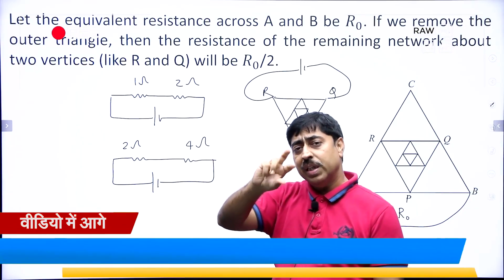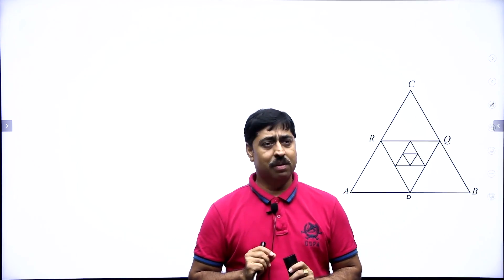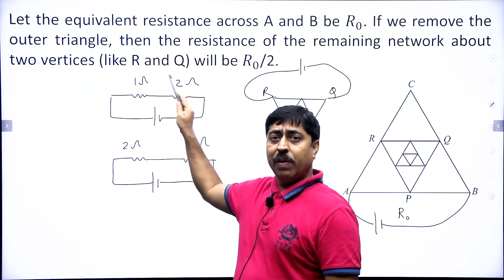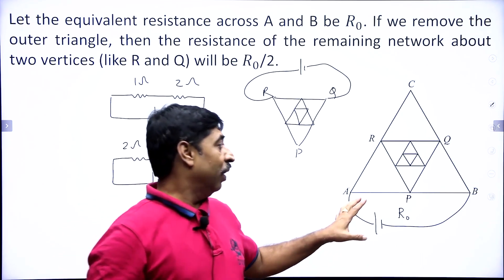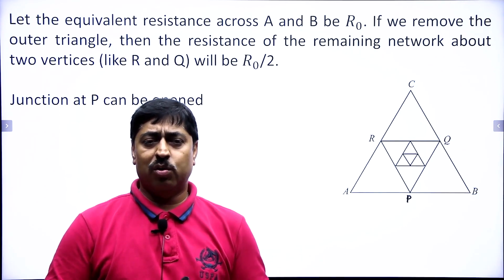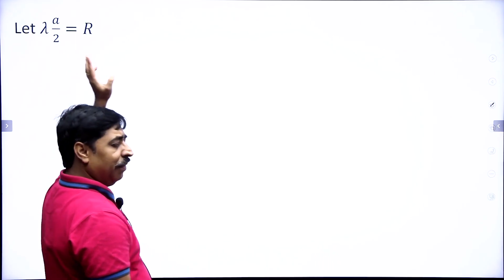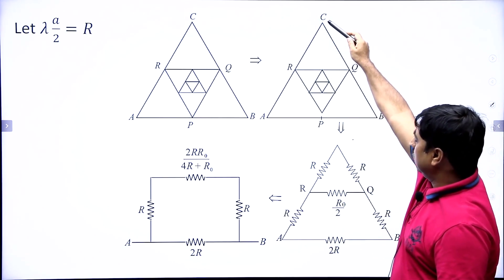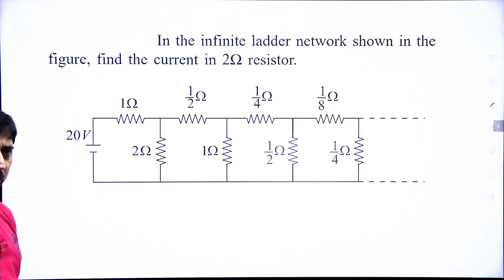JEE Advanced level problem on Current Electricity sbt jeeadvanced circuits krotov Q.19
JEE ADVANCED LEVEL PHYSICS PROBLEM ON CIRCUITS.
Conceptual and challenging problem based on grouping of resistance and Use of symmetry in solving circuit problems in current electricity.  .
This single problem can teach you multiple concepts like - fake junctions, symmetry and method of solving infinite circuits.
At the end of the video there is an unsolved problem for the students. One who watches the video carefully will find this problem to be an easy one.